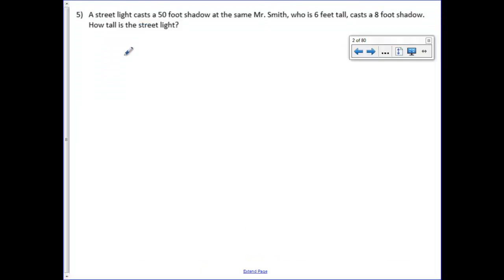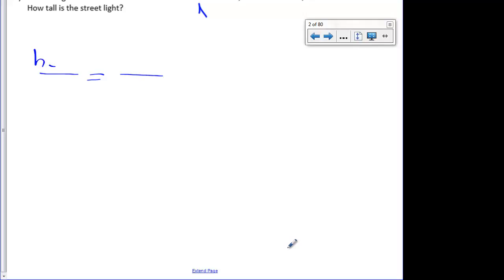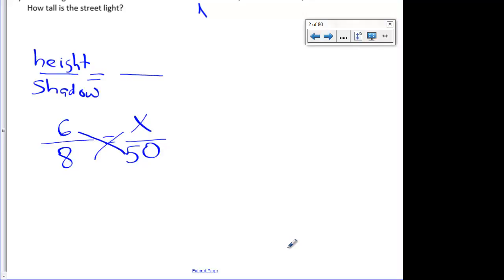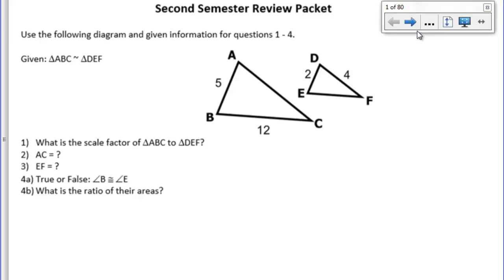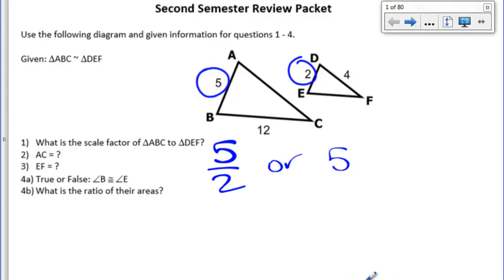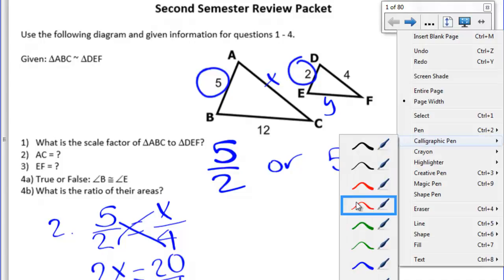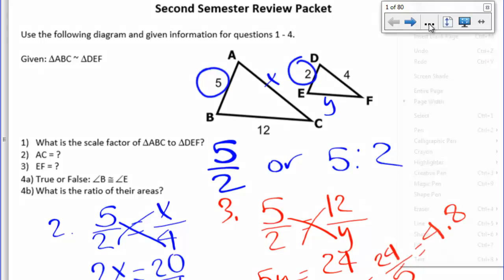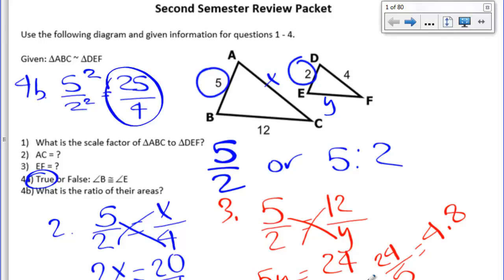Problem #5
Quick explanation of math problems.